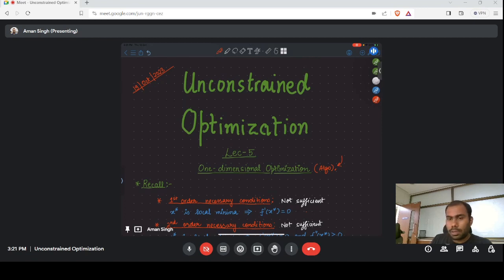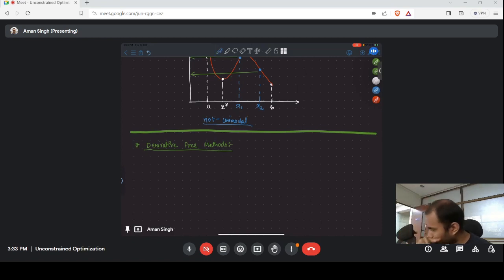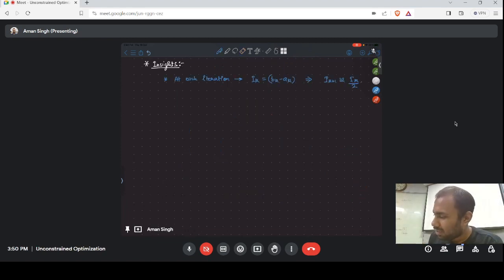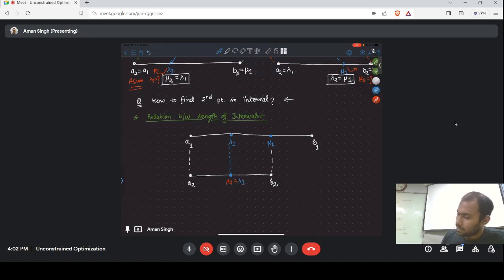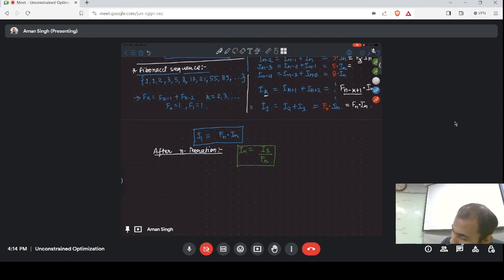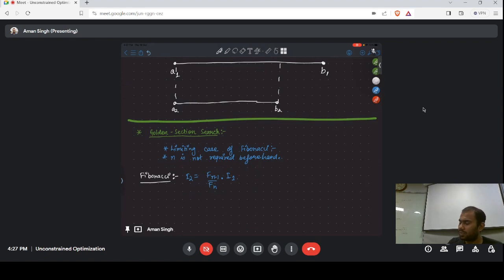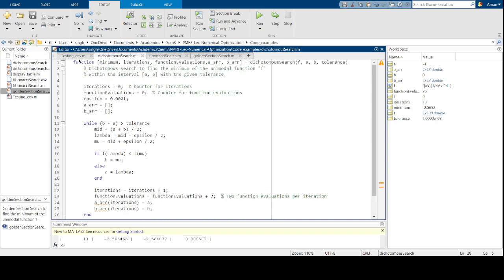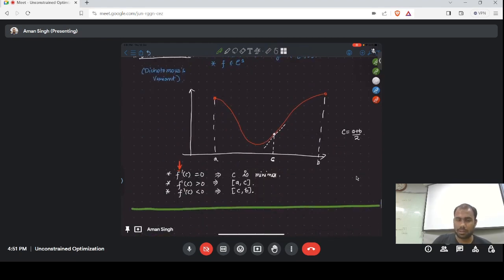Algorithms for Optimization in one variable | Unconstrained Optimization | Lec-5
Welcome! This is the Lecture-5 of the ISSS-PMRF lecture series on "Unconstrained Optimization". In this lecture, we will discuss various algorithms for one dimensional optimization. The time stamps of specific topics are given below.